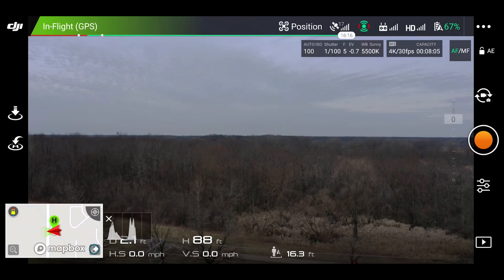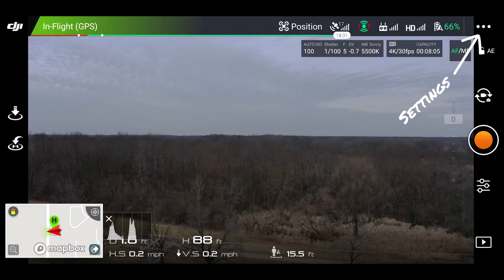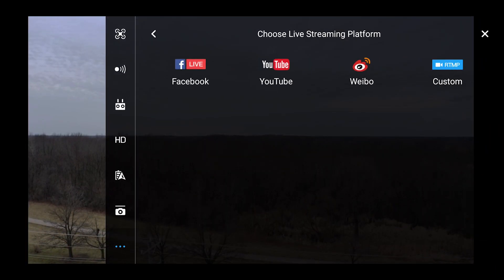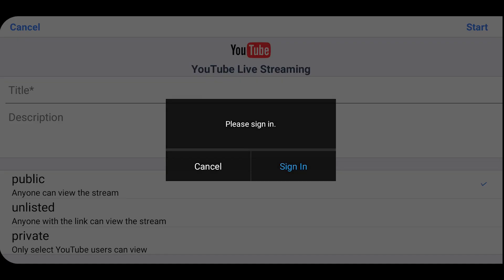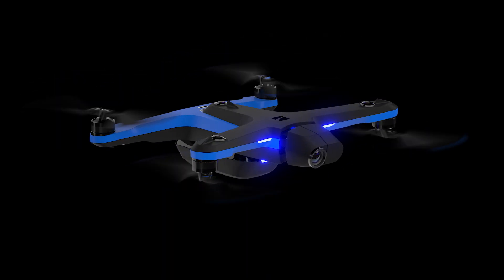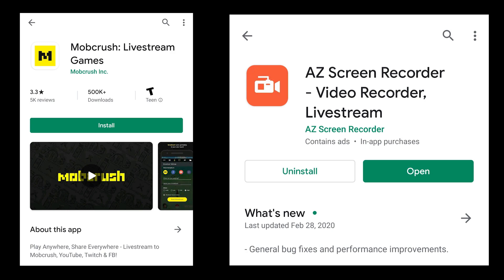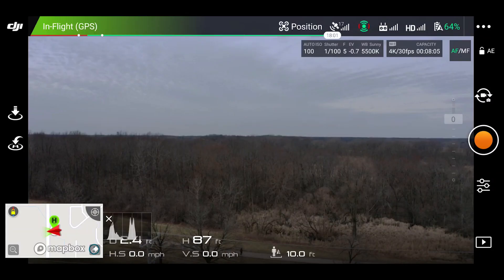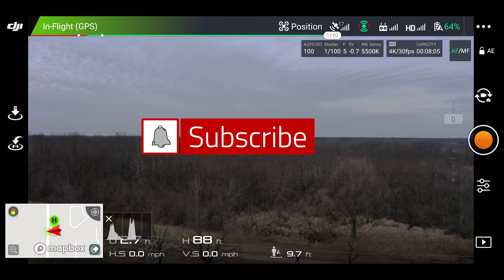How to Live Stream From Your Drone. Can You Stream from Any Drone?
If you fly a DJI drone like a Mavic 2 Pro or a Phantom, you know that it is really easy to live stream from the DJI Go app. This video will show you how to stream from the DJI Go 4 app.

We will also give you some solutions if your drone doesn't have the ability to live stream.

Can you stream from the Skydio 2 or Autel Evo 2?
Drones like the Skydio 2 can be controlled with an Android phone or iPhone by broadcasting video to the phone screen. You can download an app that is designed to stream a screen recording from your phone. This will allow you to live stream from your drone using phone as the broadcasting device.

Here are some apps that we have used for live streaming screen recordings from iPhones and Android devices.

If you try this method, please let us know how it works.